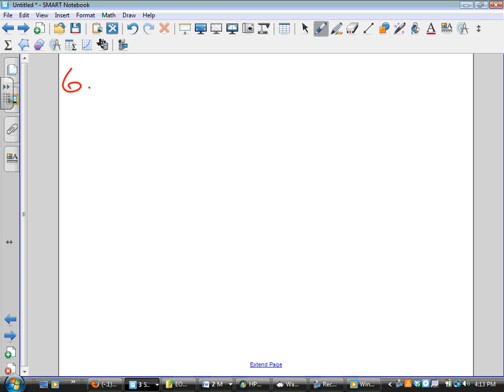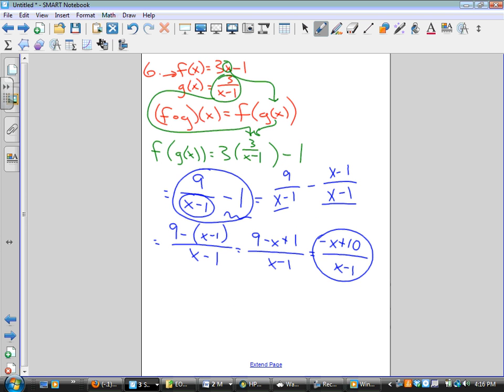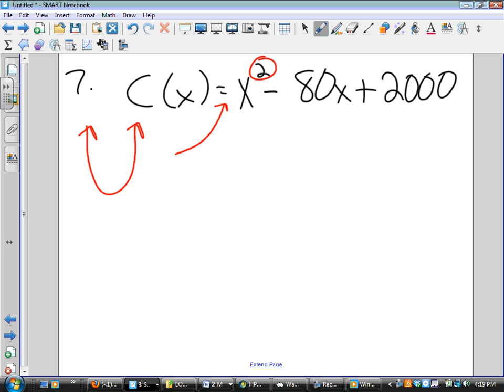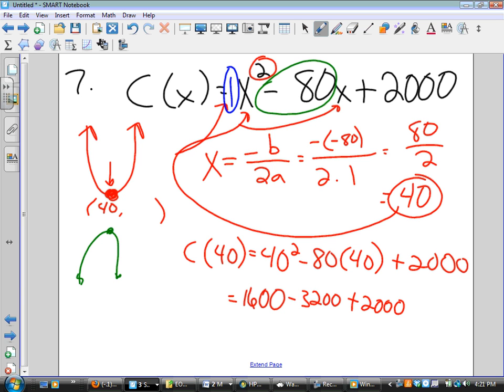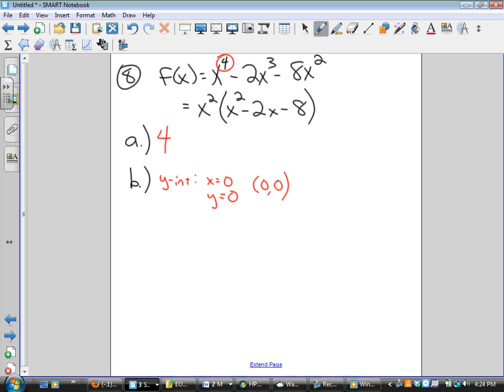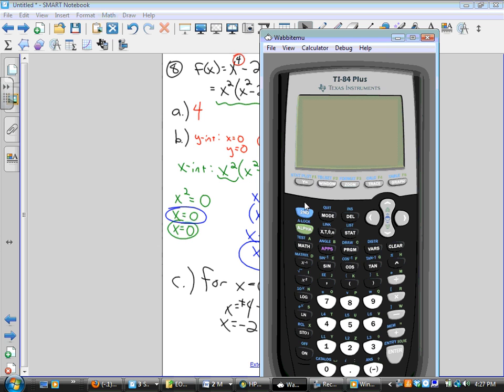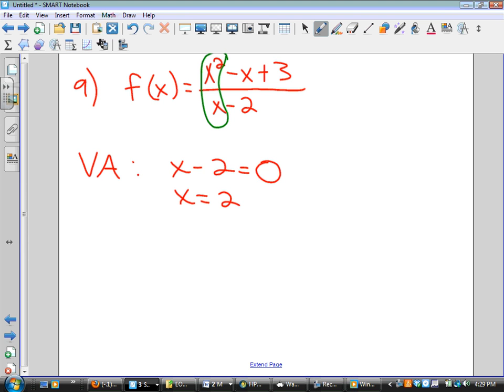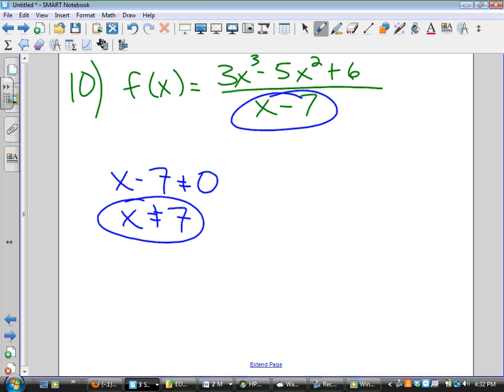Chapters 1 5 Review Explanations 6 10